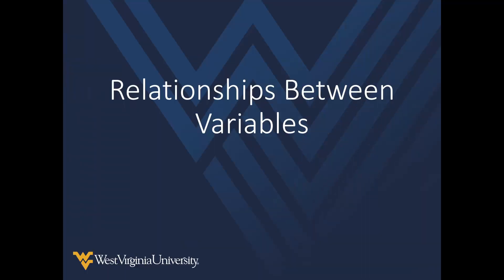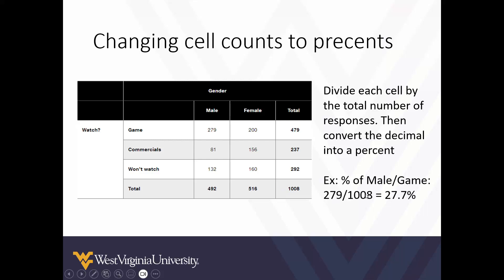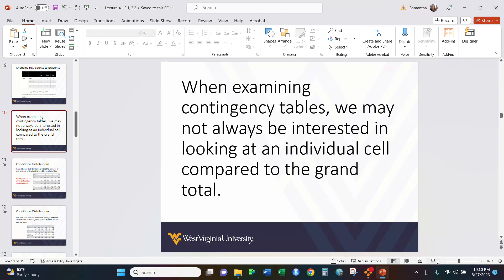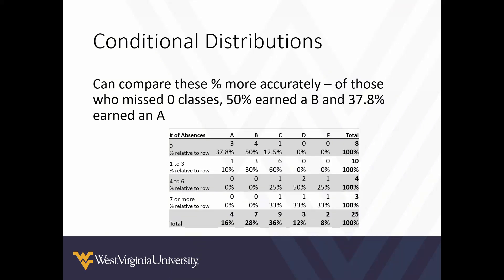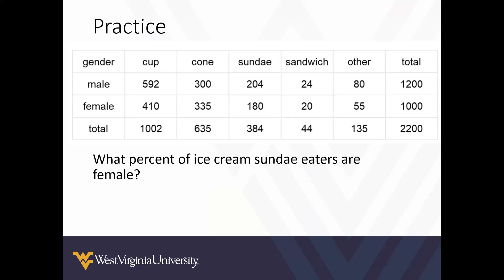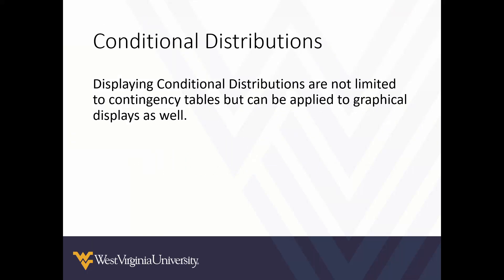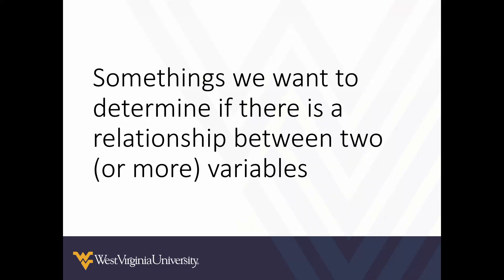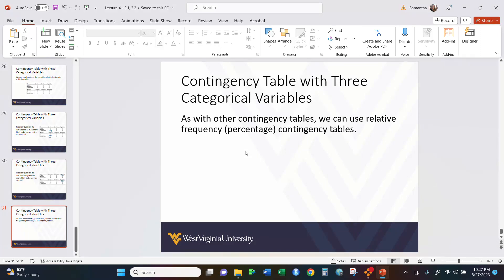Stat 211 Chapter 3.1, 3.2